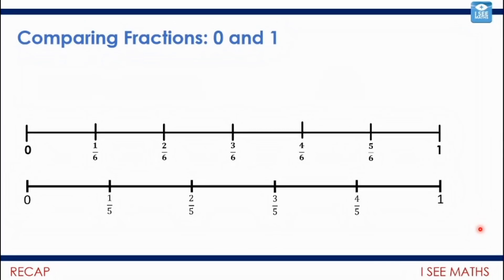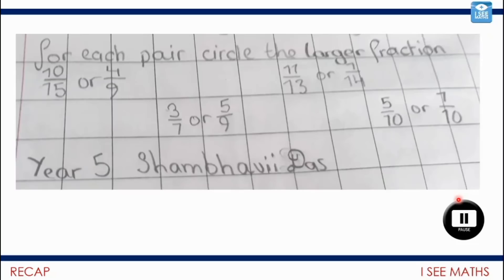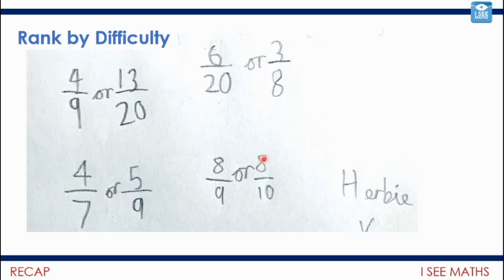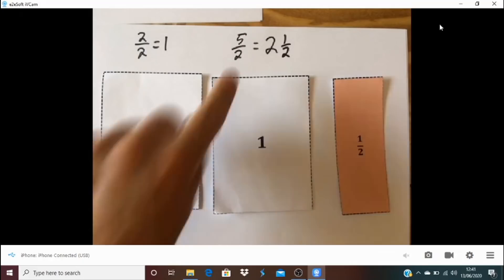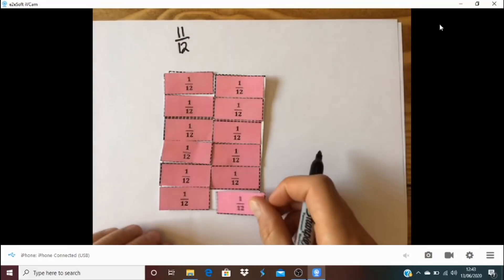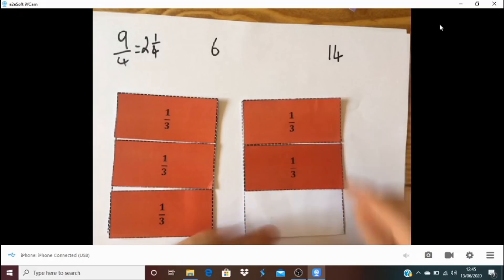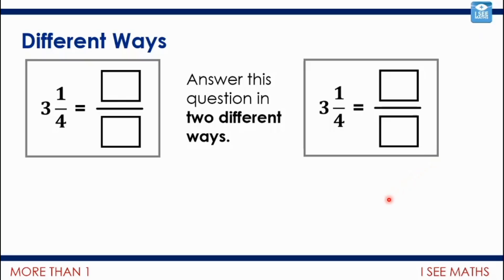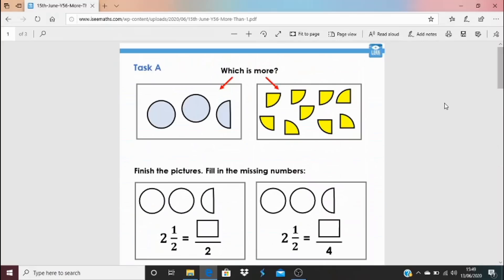More than 1, Y5 and Y6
In this video we use my fractions cards to explore mixed numbers and improper fractions. A great way to build understanding for children in Y5 and Y6!